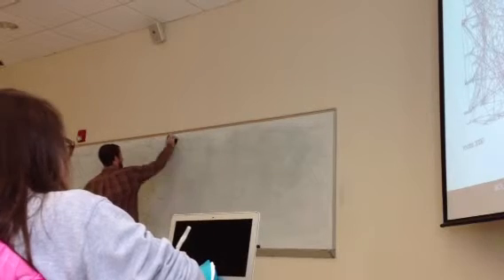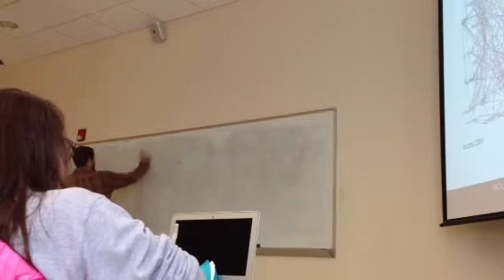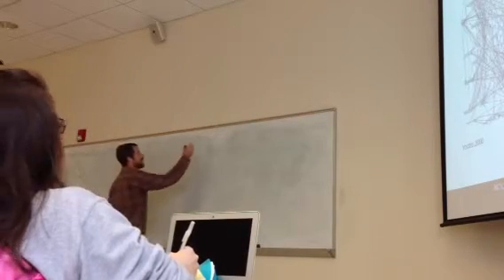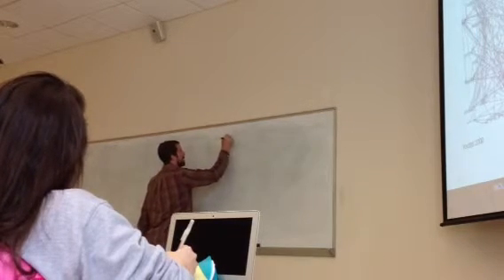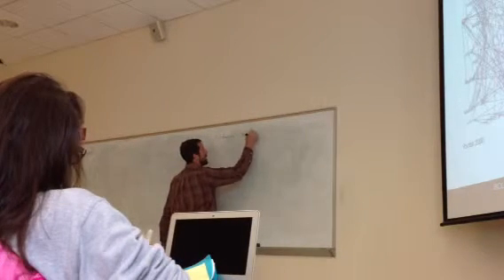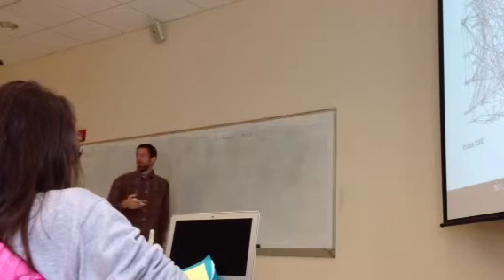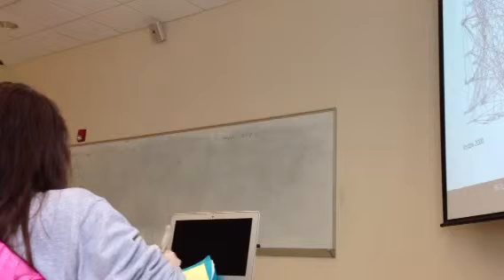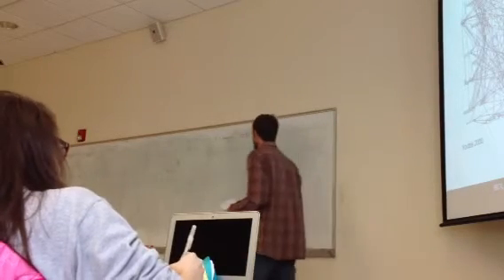Bio 461 nov 7 part 3